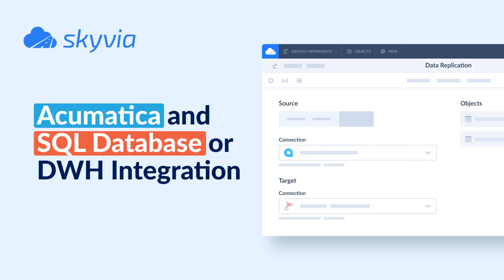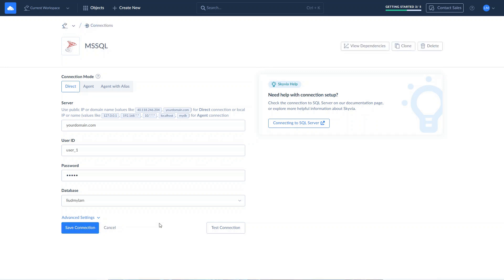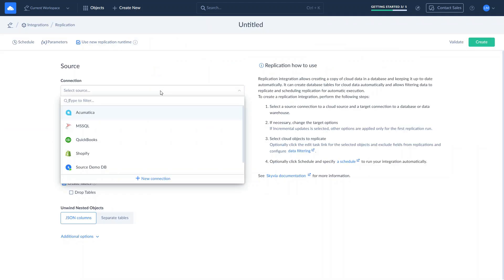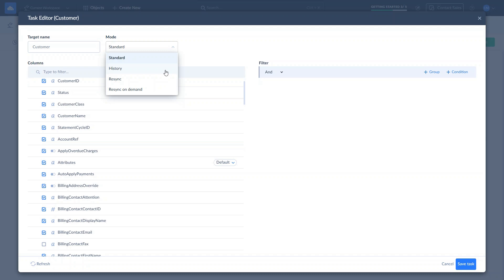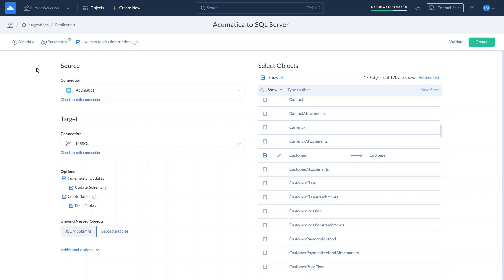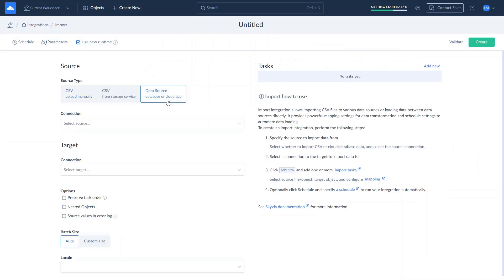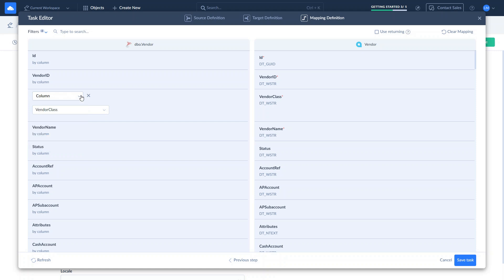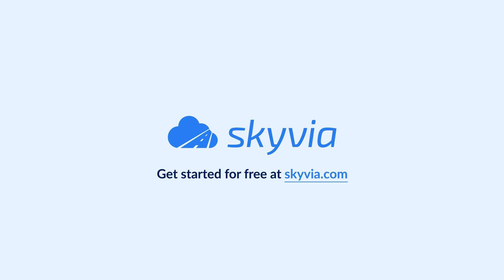Integrate Acumatica with SQL Database or Data Warehouse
Learn how to integrate Acumatica with SQL database or data warehouse (on the example of SQL Server) using Skyvia - a no-code cloud data integration platform. Skyvia offers more than 200 connectors, including all major cloud apps, databases (like SQL Server, MySQL, PostgreSQL), and data warehouses (like Snowflake, BigQuery, Redshift).

In this video we will show two main scenarios:

1. Replication of Acumatica data to SQL Server and keeping it up-to-date. Most often it is used as a data source for analytics with BI tools like Power BI and Tableau.

2. Synchronization of  SQL Server data to Acumatica. We will import the Vendor list from SQL Server to Acumatica, ensuring up-to-date data for operational processes such as procurement, inventory, and financial reporting.

Timestamps:

00:00 - Introduction
00:43 - Create Acumatica and SQL Server connections
02:17 - Replicate  Acumatica to SQL Server
05:56 - Import Vendors from SQL Server to Acumatica
08:22 - Visual ETL data pipeline designer